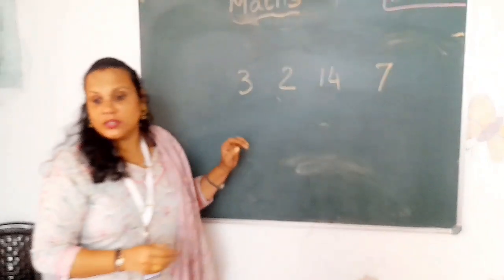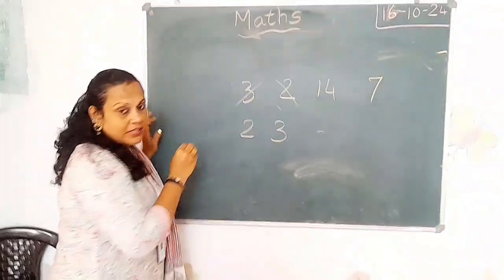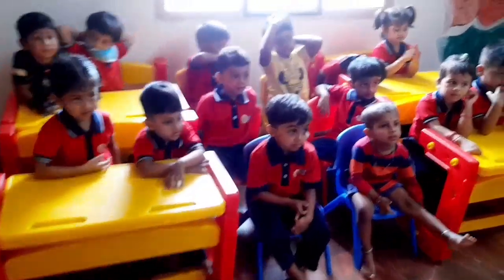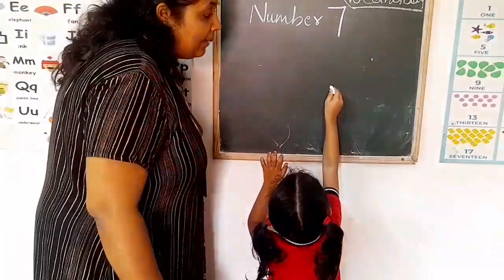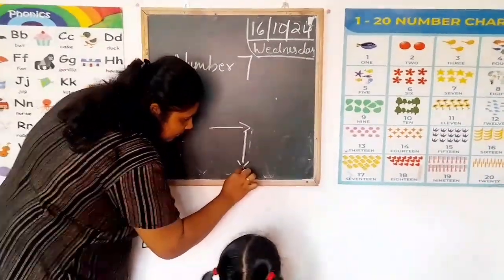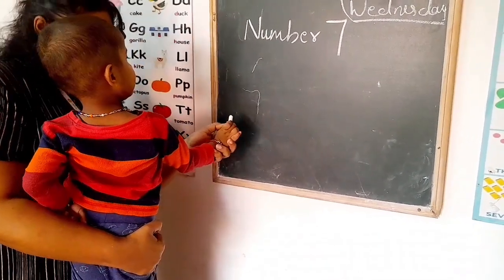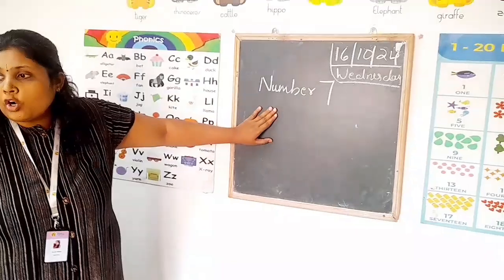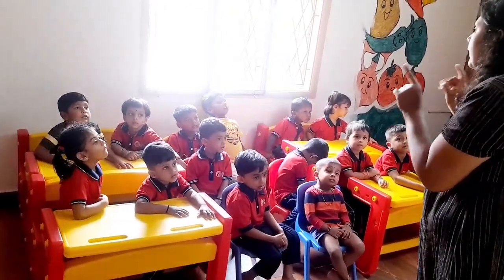Musical Chair Game Activity || kids Play Musical chairs